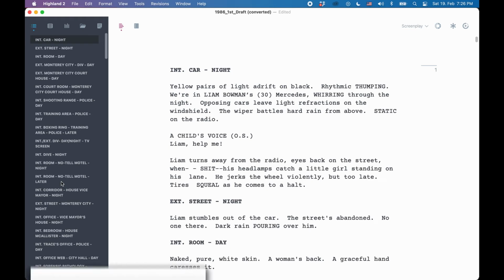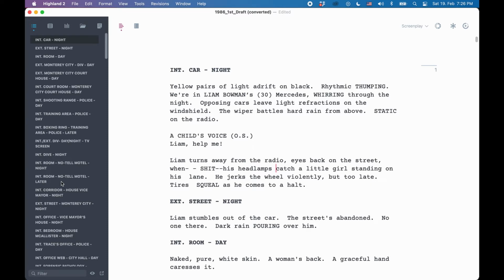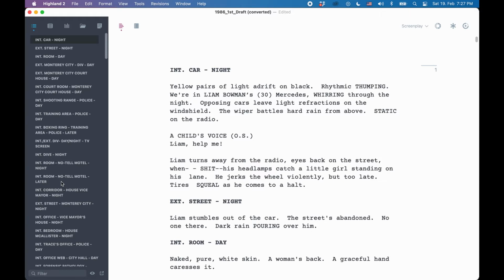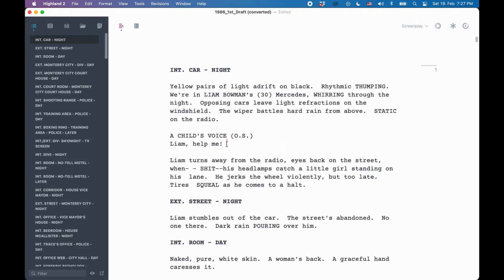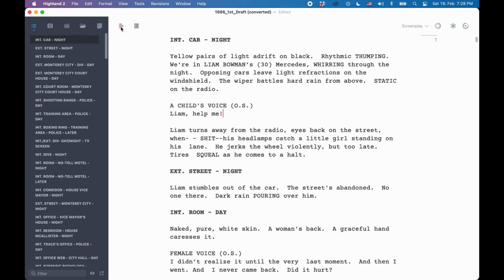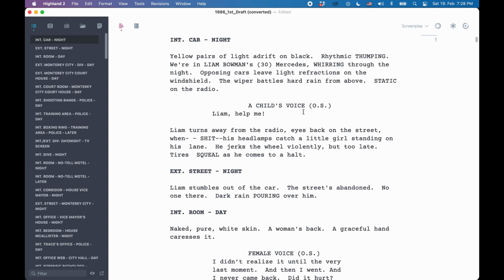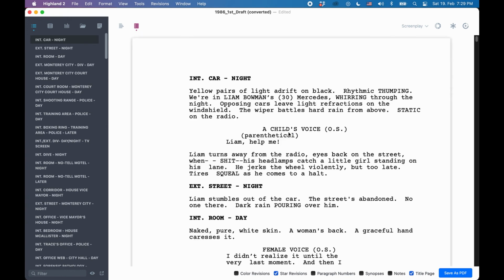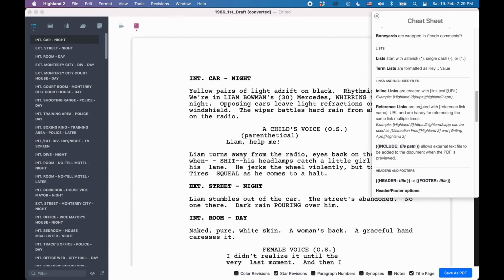Writing your script with Highland 2